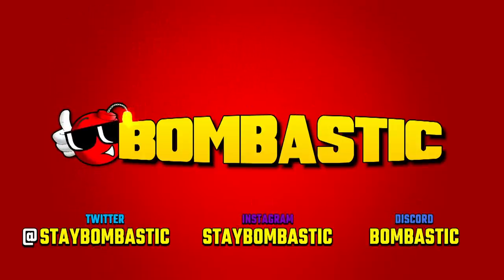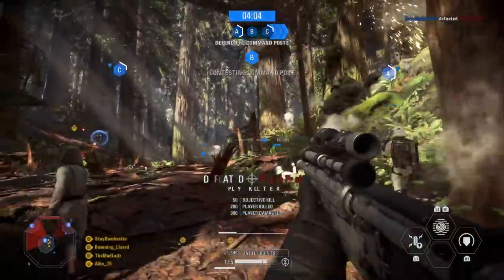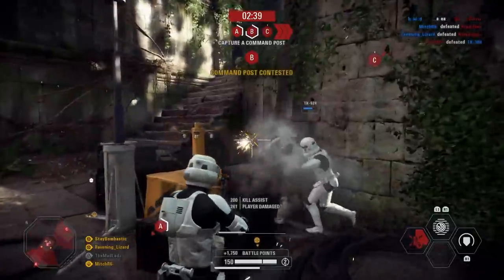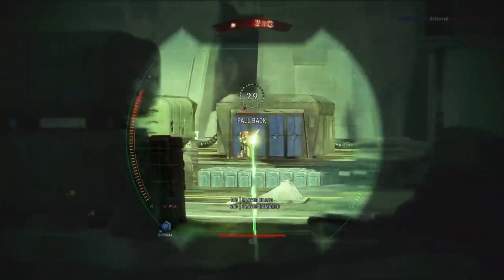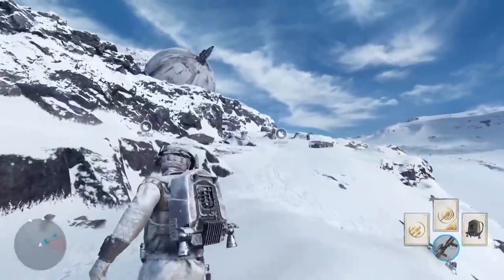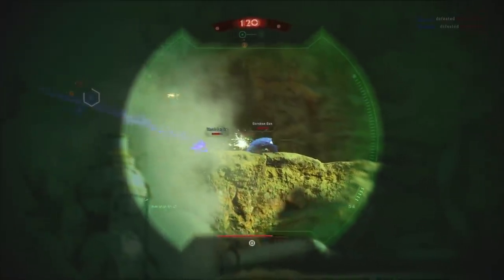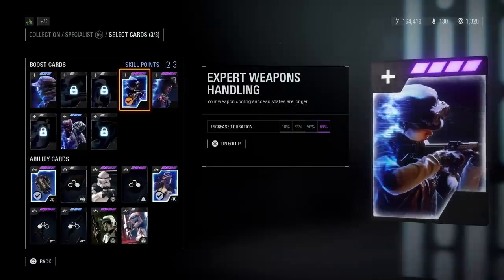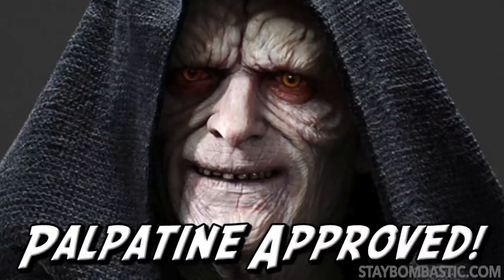Battlefront 2 I was WRONG about this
Star Wars Battlefront 2 A280-CFE sniper gameplay is something I only recently discovered. Its a powerful sniper weapon with a high rate of fire, and the burst fire mode makes it one of Battlefront 2's best snipers. But is it still a sniper if it has burst fire?

Palpatine Approved.
Stay Bombastic.